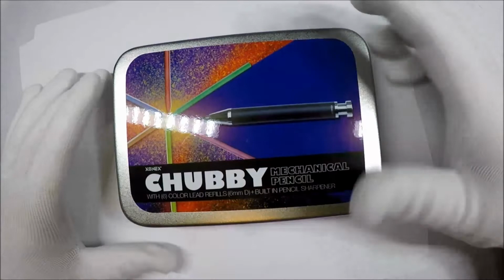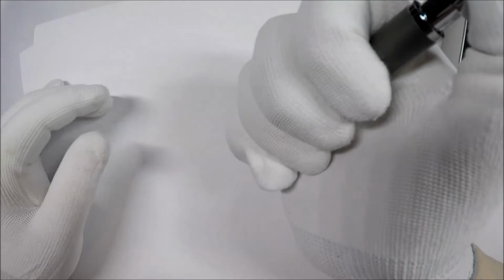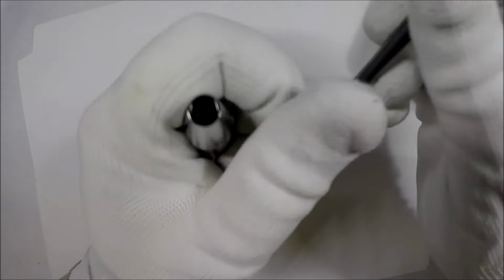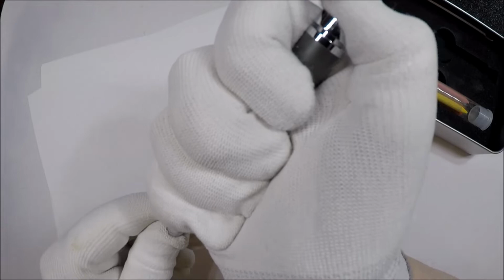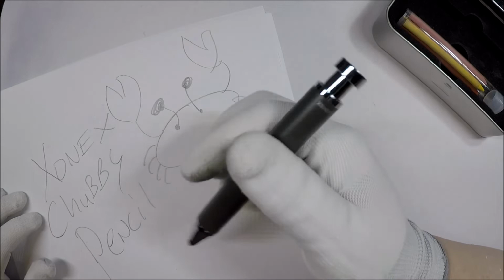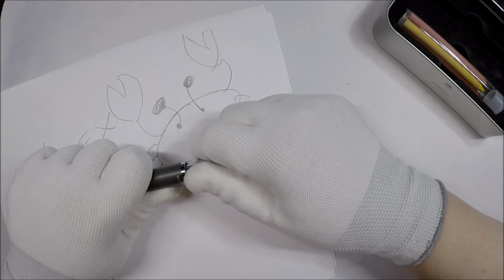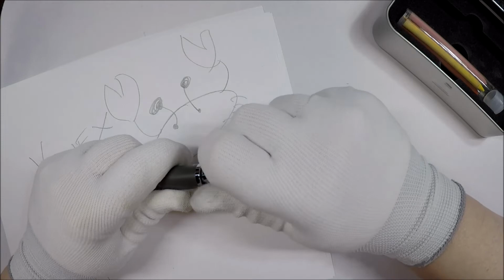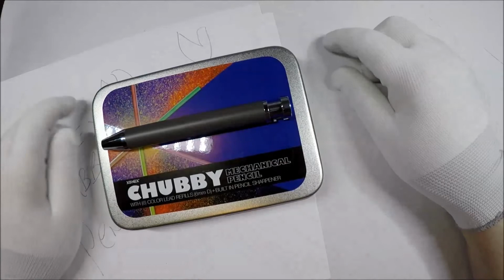Xonex Chubby Mechanical Pencil Unboxing and Review